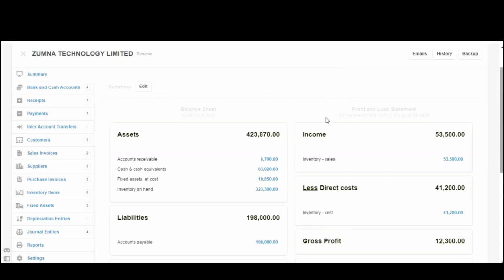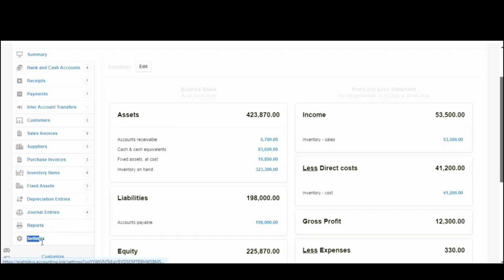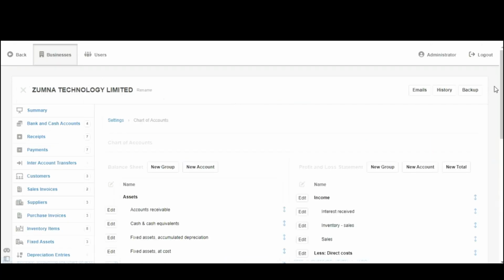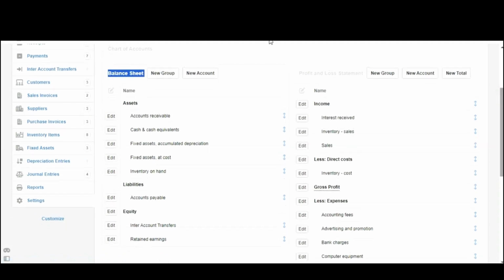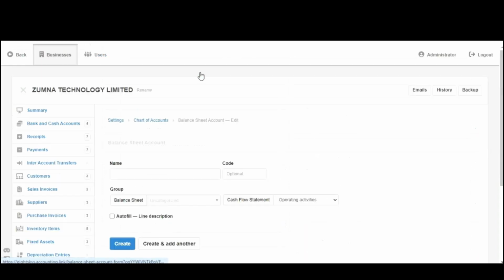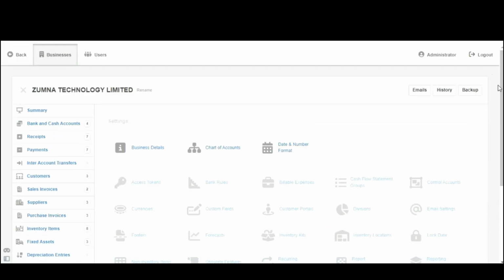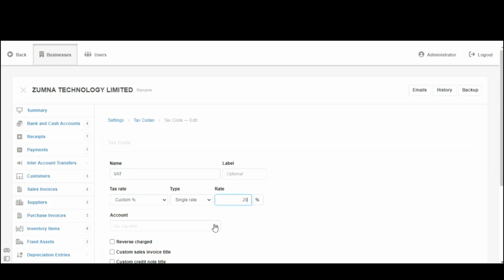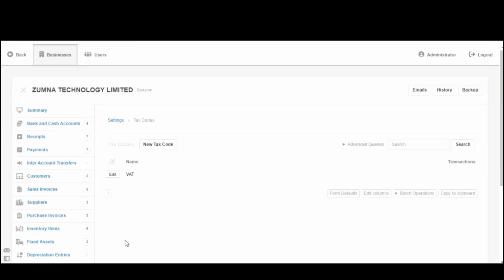VAT set up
"Welcome to our latest tutorial, where we'll explore the ins and outs of setting up VAT (Value Added Tax) on your accounting software. Whether you're a beginner navigating the world of taxes or a seasoned professional looking for tips, this video has got you covered. Join us as we walk you through the step-by-step process of configuring VAT settings, ensuring compliance, and optimizing your accounting system for seamless tax management.